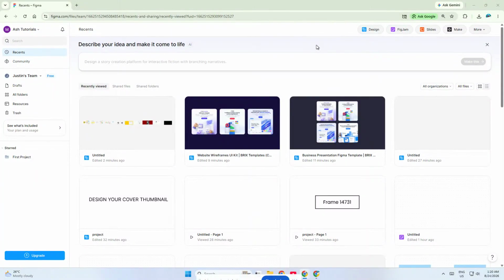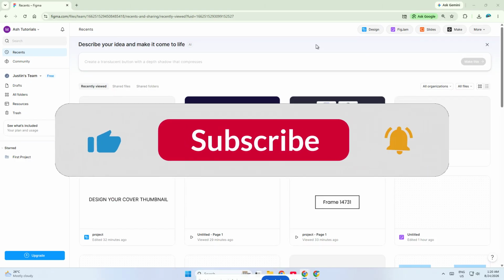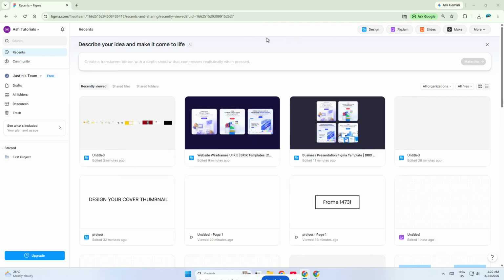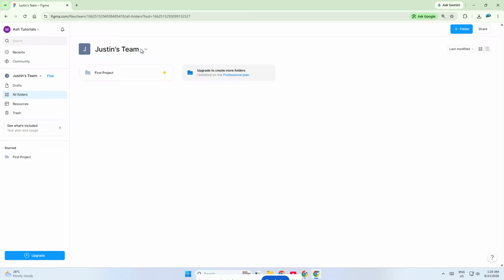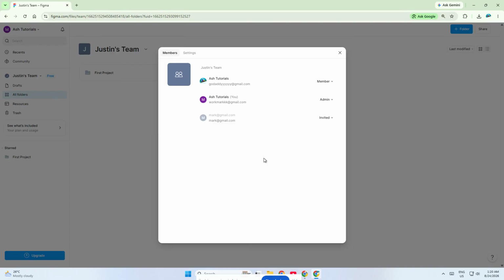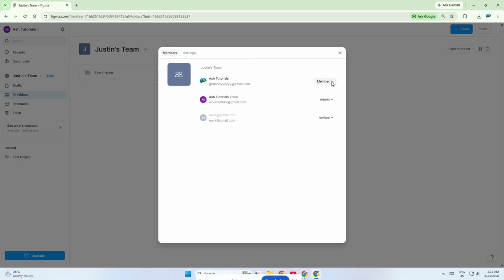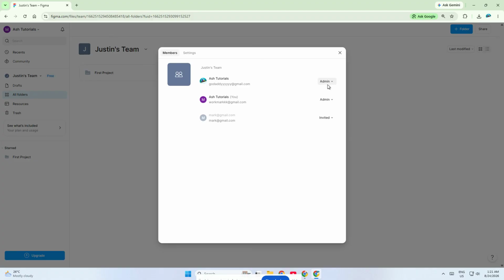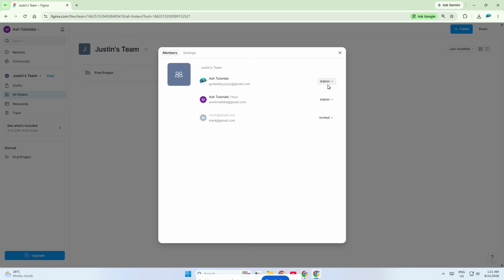How To Transfer A Team On Figma (Easy Guide)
Learn how to transfer a team on Figma by granting admin access to another member in just a few simple steps. This quick guide helps you hand over team control the right way.

🕚Timestamps:
0:00 Intro
0:17 Open The Figma Dashboard And Go To Your Team Page
0:35 Open The Team Menu Using The Small Arrow
0:49 Select View Members
1:01 Find The Member Who Will Take Over
1:18 Grant Admin Access To Transfer The Team
1:39 Wrap Up

✍️What You'll Learn In This Video:
• How To Open The Figma Dashboard And Access Your Team Page
• How To Use The Team Name Arrow To Open Settings
• How To View Team Members In Figma
• How To Find The Member Who Will Take Over
• How To Grant Admin Access In Figma
• How To Transfer Team Control Safely

💡Pro Tips:
• Double-check the member’s identity before granting admin access
• Confirm the new admin can manage the team before signing out
• Keep at least one trusted admin on the workspace at all times
• Review team permissions after the transfer is complete